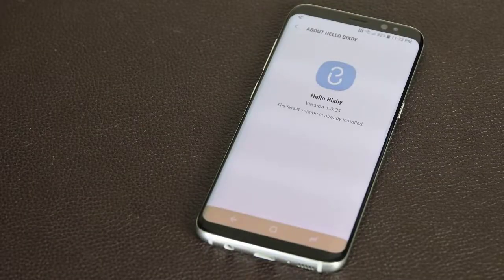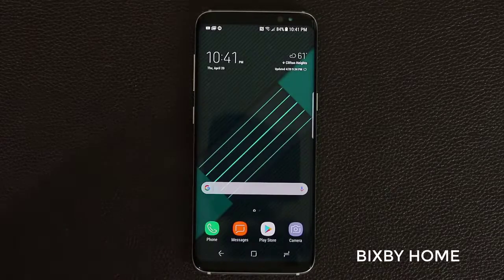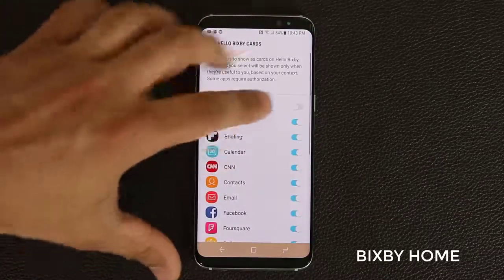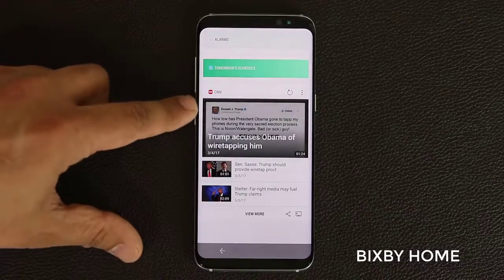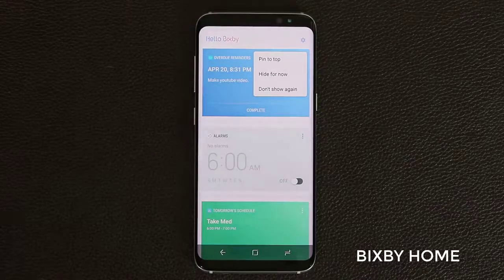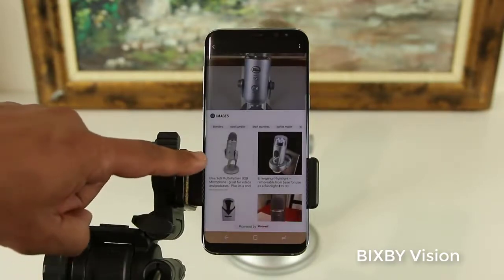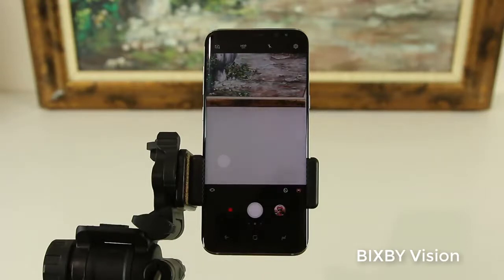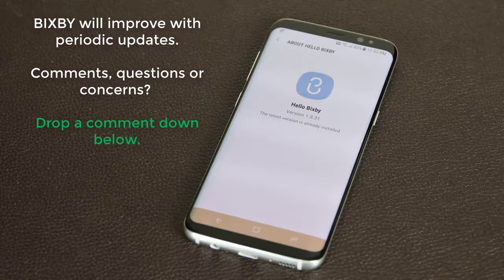GalaxyS8Nation BIXBY for Samsung Galaxy S8 Everything You Need to Know